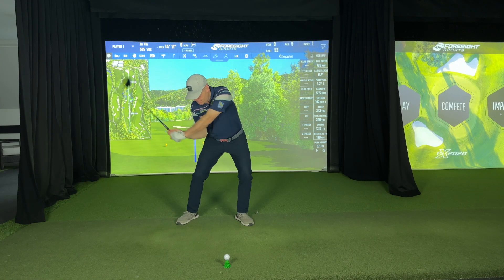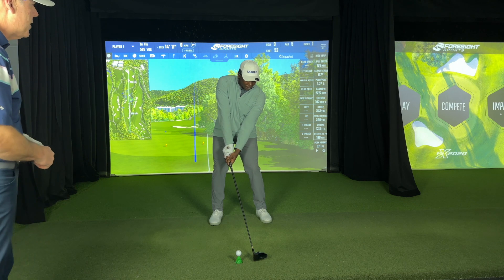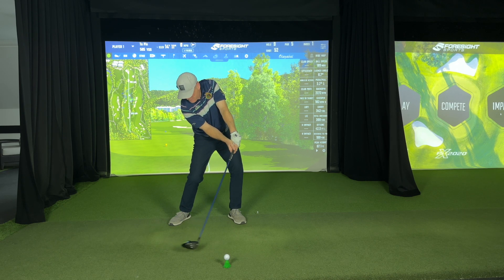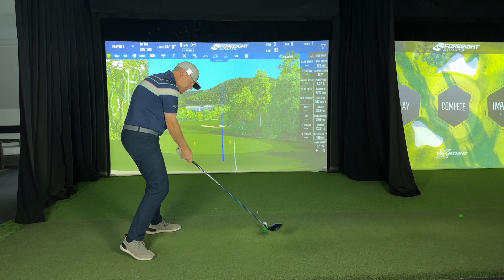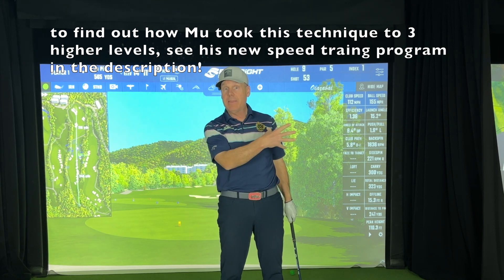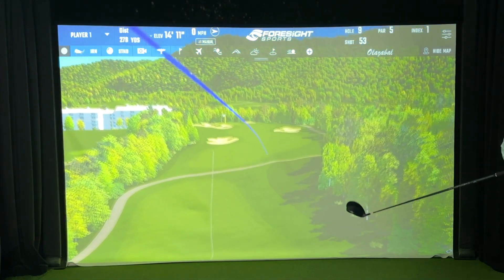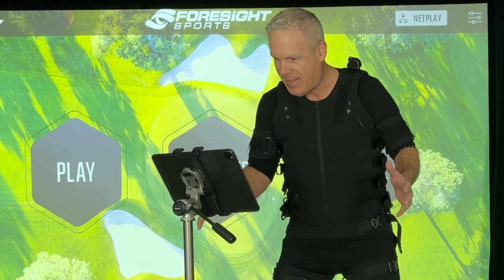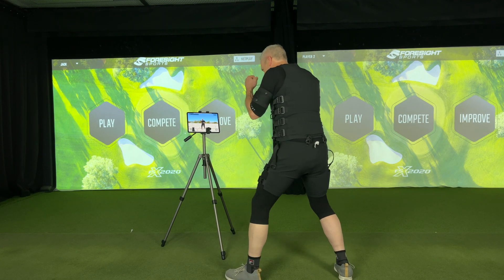IT'S HARD TO HIT THE DRIVER BADLY WHEN YOU DO THIS! When you see this you will get it!!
IT'S HARD TO HIT THE DRIVER BADLY WHEN DOING THIS!  When you see this you will get it!  We love driving the golf ball so much!  We want you guys to understanding this basic way of thinking and focusing over the ball which will go a long way to getting you next level with the driver!  Plus you guys will see my first workout with the Katalyst EMS suit; look out, this thing is for real!

FOR THOSE OF YOU WHO WANT TO JUMP IN NOW, The future of training has arrived. We are privileged to have the opportunity to share this valuable technology that will allow you to exercise with little to no equipment. The device is called Katalyst @KATALYSTfit , and we are happy to have partnered up with them, and we would love for you to join us on the fitness journey for a better way of living to purchase your unit today!

00:00 Shawn Introduces the Golf Lesson w/ Mu
01:04 The Options you have with your golf driver: lower tee versus higher tee
03:20 Shawn demonstrates how use the driver in a higher tee for accuracy
05:52 Shawn hits a shot to illustrate the technique with the driver
07:16 The golf grip you might need to consider for your golf driver
09:24 Golf Lesson concludes
09:30 Shawn shows you how he sets up his Katalyst Suit and does a workout
11:40 Shawn does a Boxing workout on the Katalyst App
14:49 Shawn completes hits first Katalyst Workout

For those who have noticed my new belt, which is by far the highest quality belt I have ever worn and built for life; I am super excited about our partnership, and get 20% off your custom belt with promo code CLEMENT20
THESE BELTS ARE SO AWESOME you can switch buckles, and go from the golf course to a formal dinner with a 5 second switch; with textures and colours that will satisfy any golfer!

And the shoes, OMG, you can’t go wrong with True Shoes!  We have been with them for years!!  If you have not tried them yet, you have to slip on a pair or 2 of one of the most consistently growing shoe companies in the golf industry; Wisdom in Golf is a VERY PROUD PARTNER!!

Proud partner of Munashe Masawi, King Mu, #51 in official world rankings on his rookie year with the World Long Drive Organisation.  Learn the fine art of speed training your wisdom in golf technique